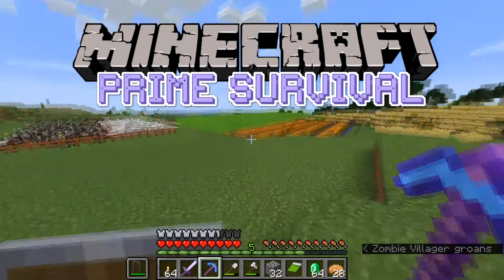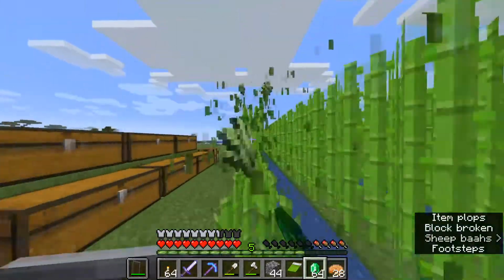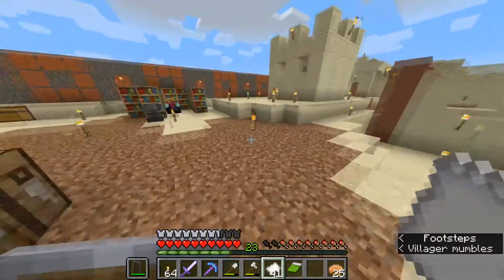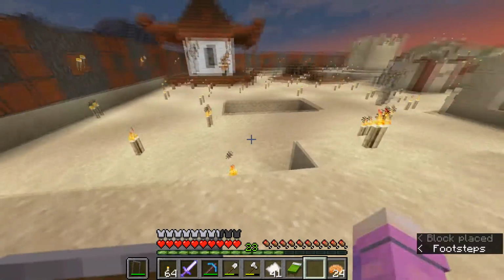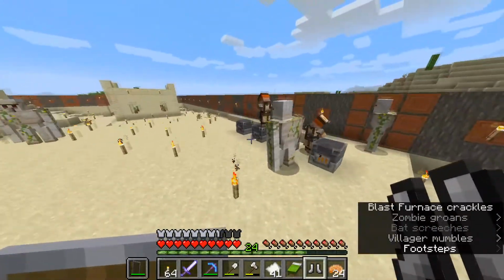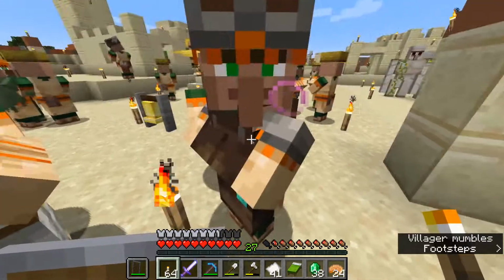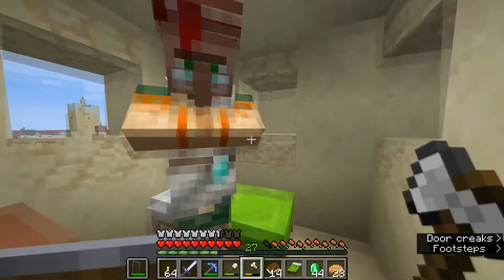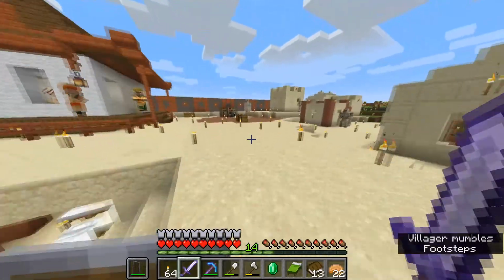Fast & easy diamond armor! - Prime Survival Ep.11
Today we get ourselves a full set of diamond armor using our super epic village setup!